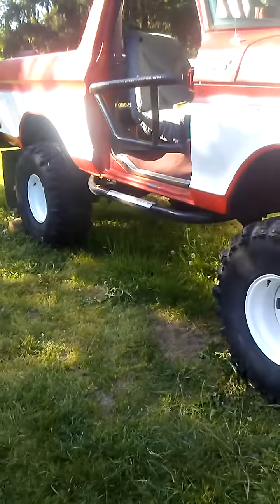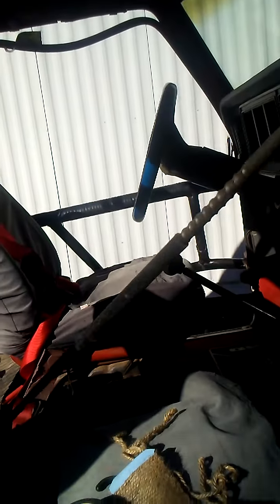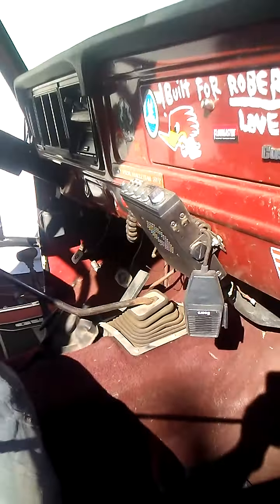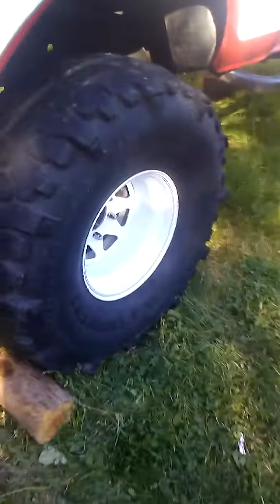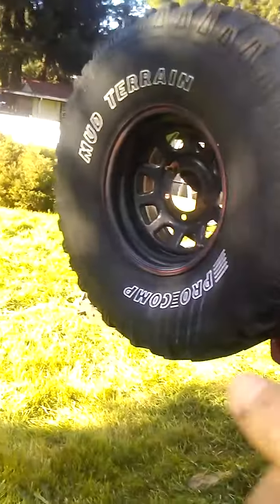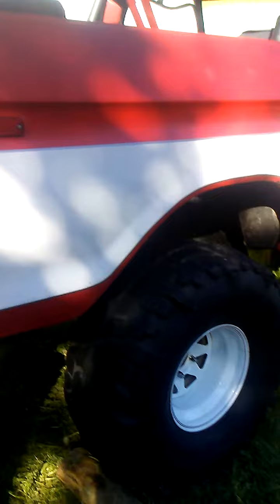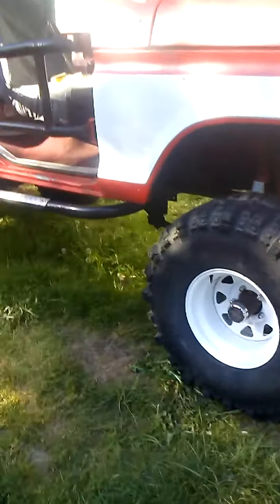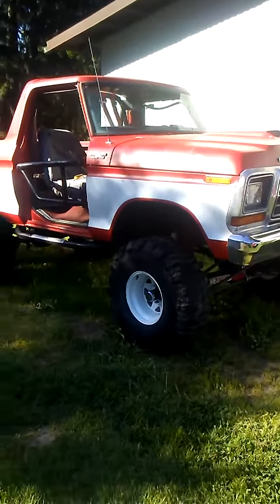I Changed something on my Bronco!!(new wheels and other goodies)